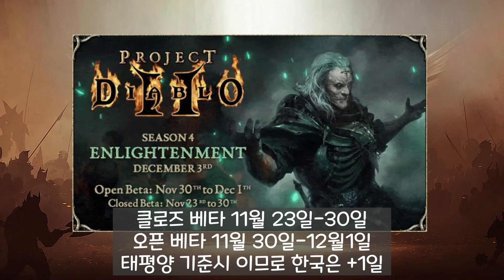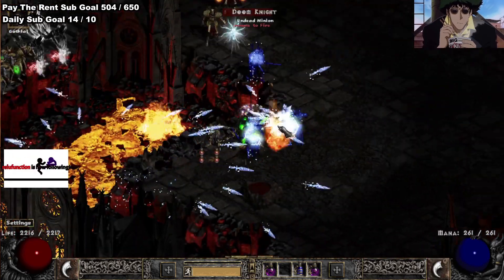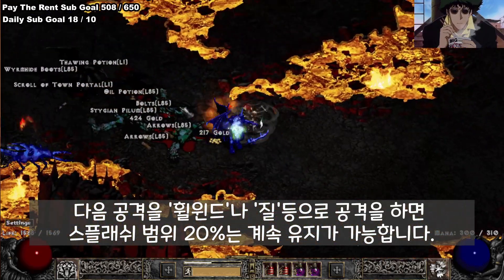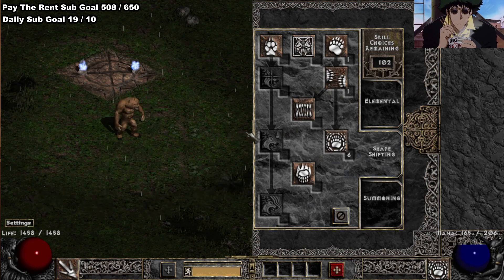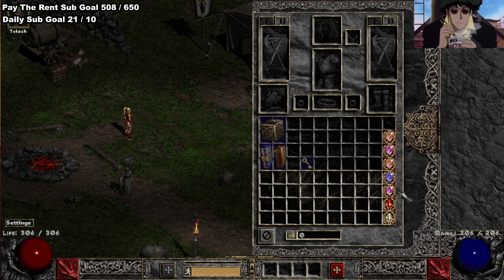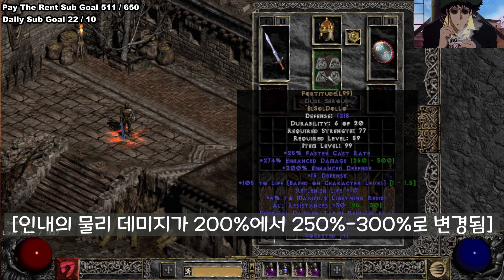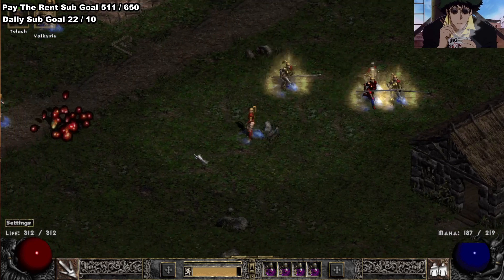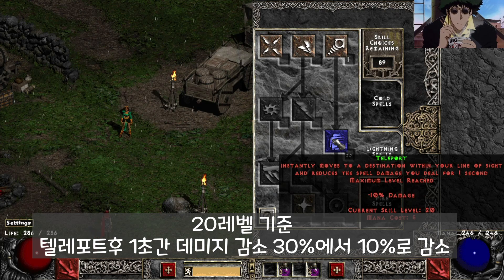[PD2] 4시즌 5번째 추가내용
맵 이벤트에서 도살자가 추가되었습니다.
도살자는 플레이어에게 200%매찬과 400%골찬 오라를 제공합니다.
어쌔신 킥은 이제 아이템으로 인한 최소/최대/일반데미지 및 언데드 / 데몬에게 주는피해 그리고 치명적공격과 치명타가 적용됩니다
타이거 스트라이크는 이제 두번째와 세번째 차지에서 각각 20% 40%의 스플래쉬 범위증가 효과를 가집니다.
블레이드 센티넬은 이제 절반의 효과로 관통 효과를 얻습니다.
드루이드의 쇼크웨이브는 이제 5레벨당 1개의 충격파가 추가됩니다.
웨어베어 변신시 스플래쉬 범위 20%가 증가합니다.
주얼은 이제 열쇠와 함께 큐브에 넣고 돌리면 크래프트전용으로 변하며
최대 50개까지 겹쳐집니다.
홀리 쉴드는 이제 스마이트 및 디파이언스 시너지가 추가됩니다.
룬워드 인내의 물리 데미지가 200%에서 250%-300%로 증가됩니다.
발키리, 디코이,섀도우 마스터등 소환수의 인공지능이 향상됩니다.
리프어택은 이제 무기의 내구도가 닳으며 공격시 각각의 적에게 피해를 줍니다.
희생은 이제 레벨당 25%의 피해와 25%의 시너지를 가집니다.
(기존 15%,시너지20%)
텔레포트의 1초 패널티가 이제 순수 스킬포인트당 1%에서 2%로 감소합니다.
(20스킬시 텔레포트 패널티 -10%)